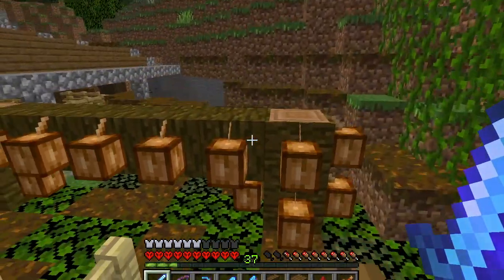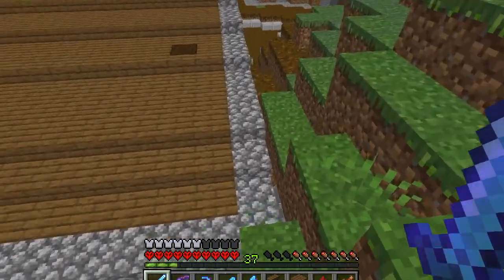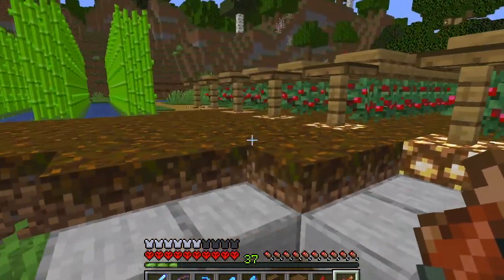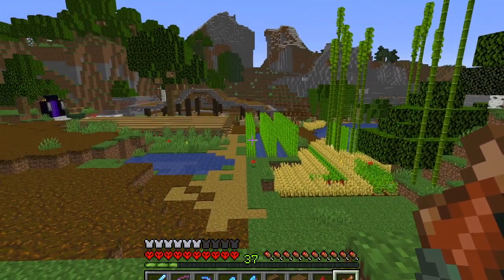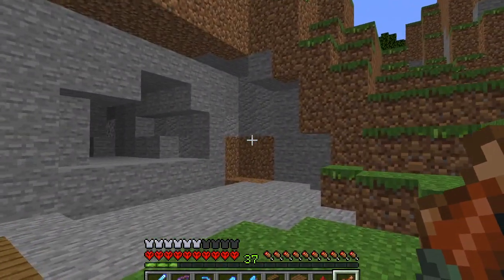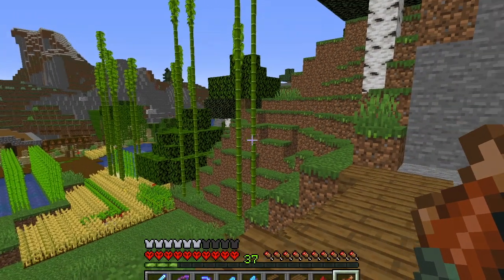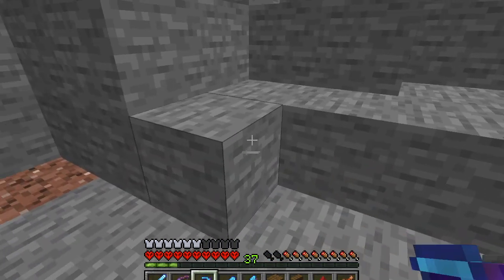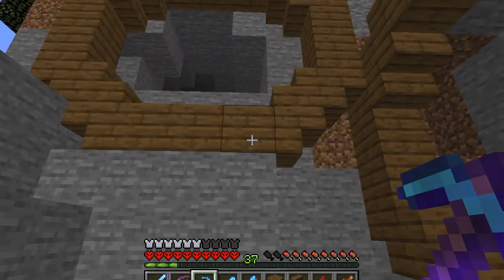1.15 Let's Play Series Episode 8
This video is about my 1.15 Hardcore Minecraft World!

Fun With FlapJack
Hardcore Minecraft

Water-world Hardcore Minecraft
Stone Shore Hardcore Minecraft
Hardest! Hardcore Minecraft

I also write Teen Fiction. I hope to be traditionally published and will have links available on my website if that happens! For now, I am starting a Fantasy Fiction Series that I will self publish on Kindle and make available to Kindle Unlimited Subscribers for free.